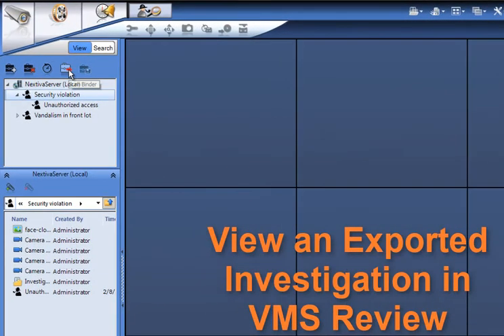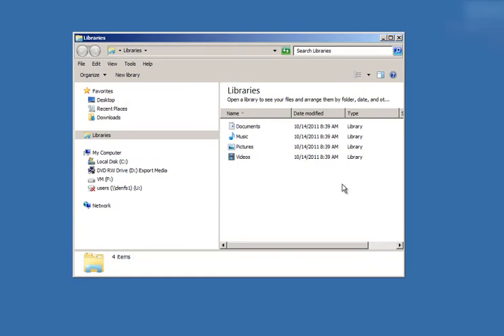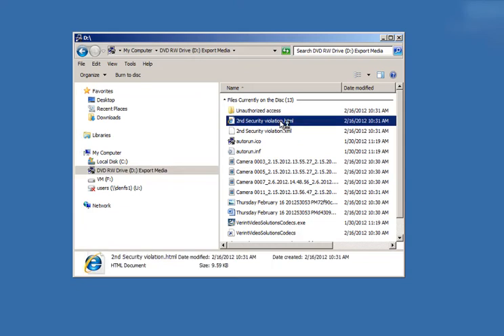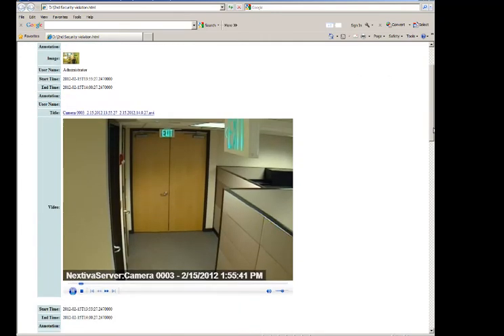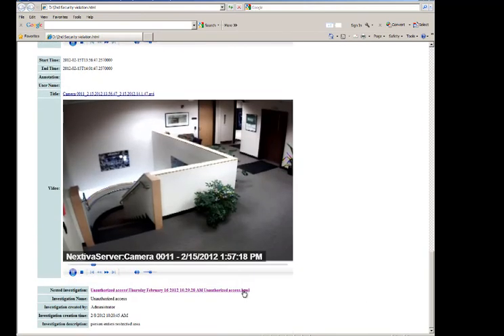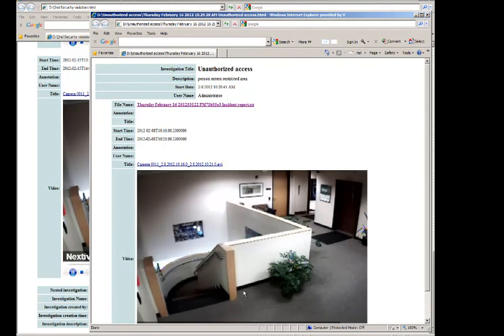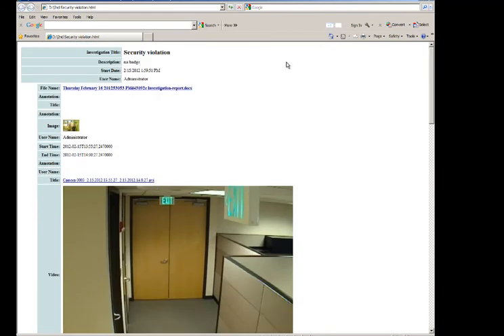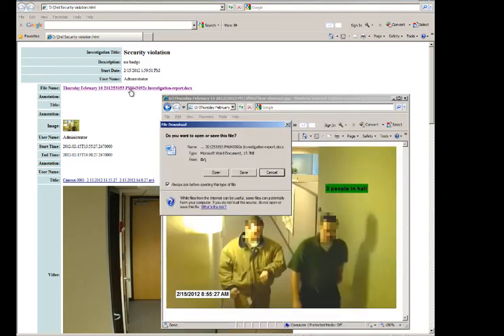VMS TechTips View an Exported Investigation in Review